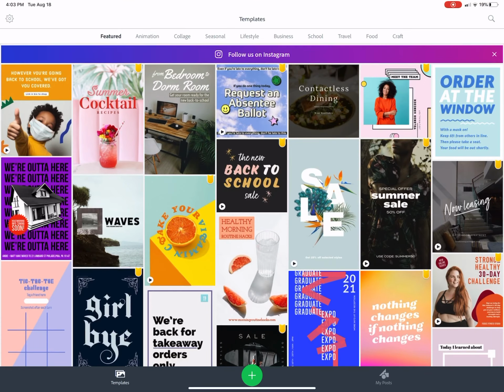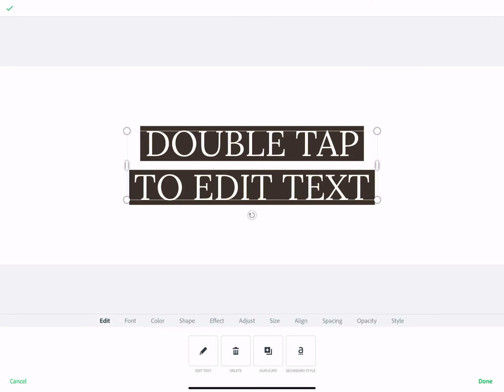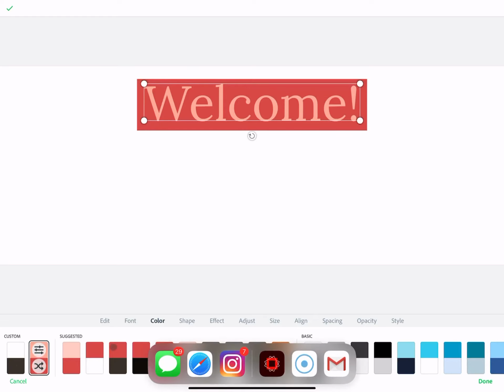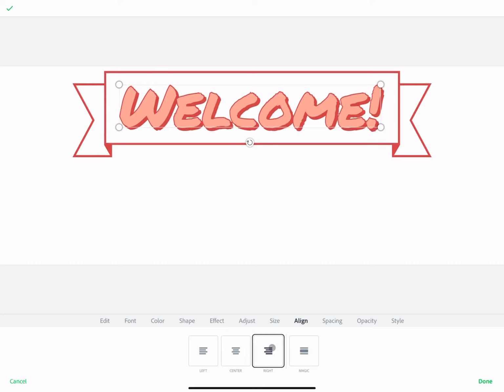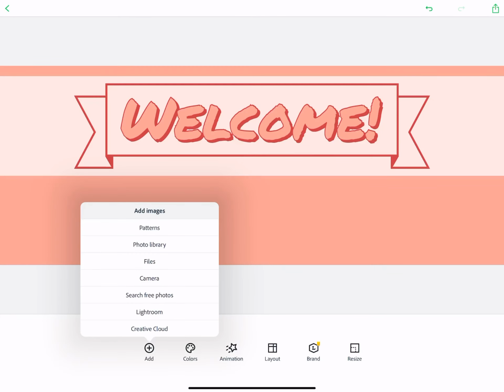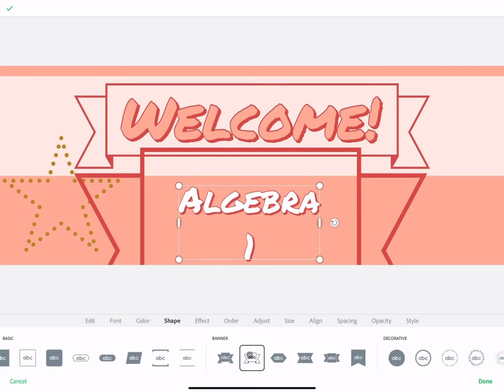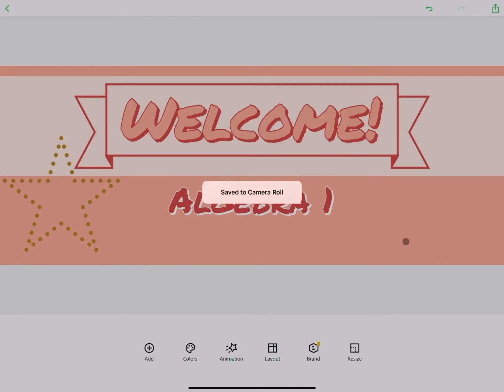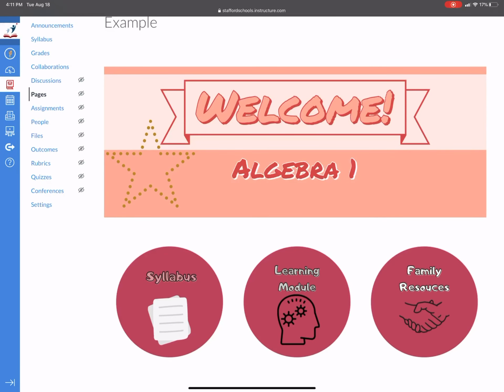How to Make a Banner in Adobe Spark